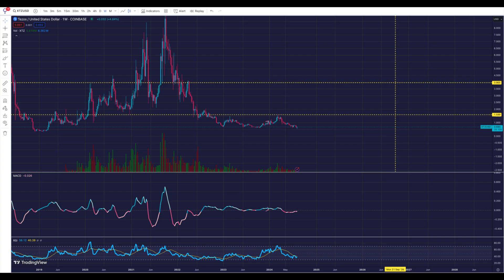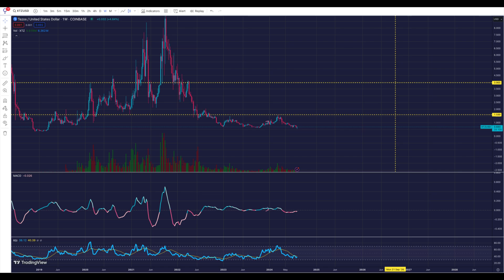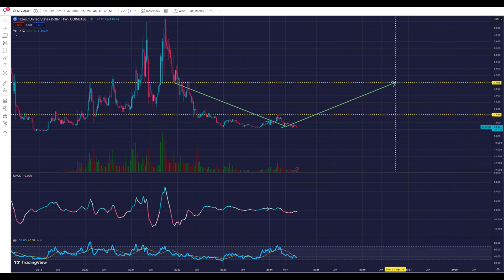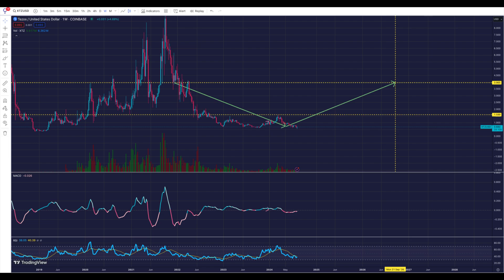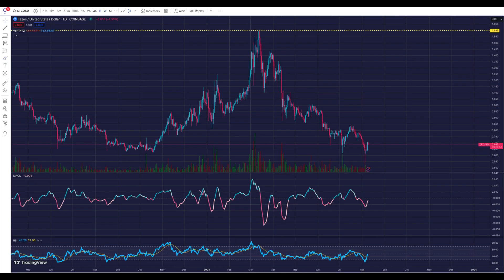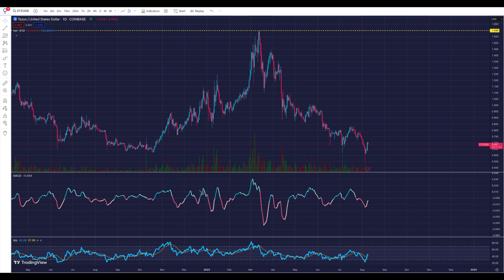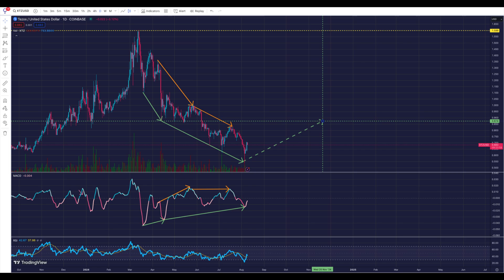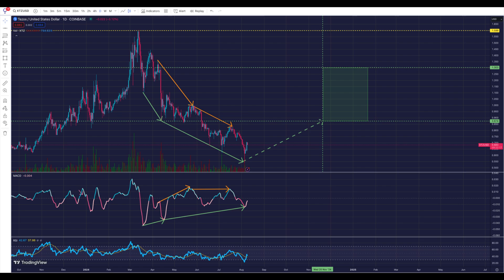Tezos (XTZ) Explained: Best Utility Crypto Coin for 2024 - Price Trends & Analysis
🚀 Welcome to our deep dive into Tezos, the self-amending blockchain platform. In this video, we explore how Tezos aims to offer a secure and upgradeable blockchain solution, emphasizing its on-chain governance and formal verification of smart contracts.

Your support helps us keep the conversation going and spread the word about the exciting world of cryptocurrencies and blockchain technology!